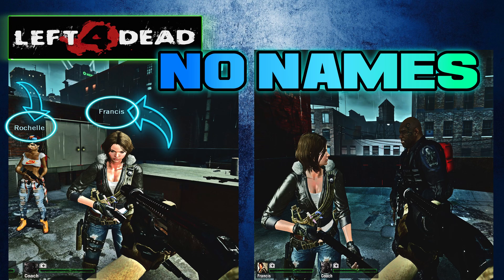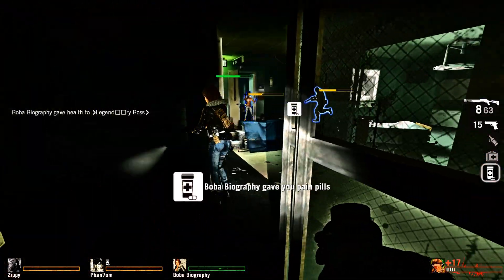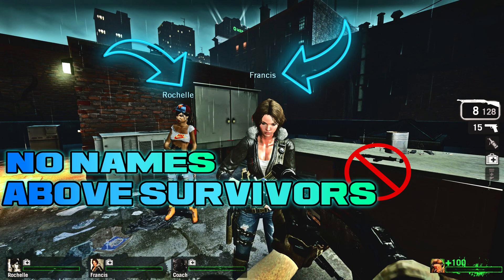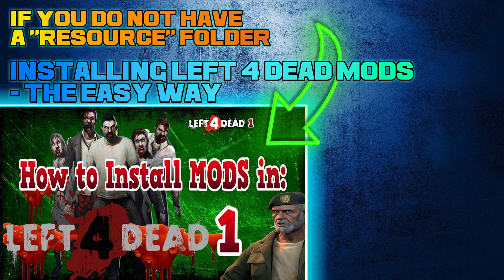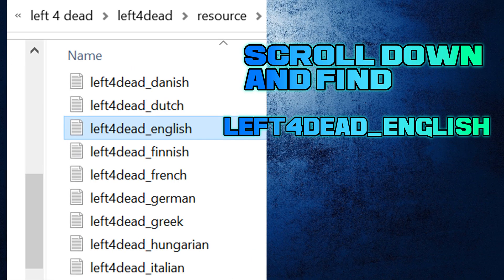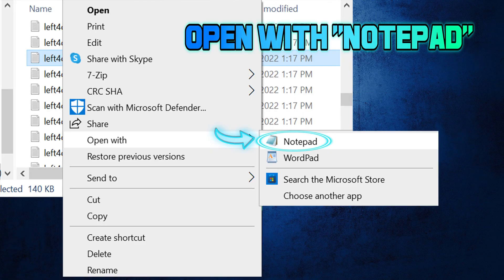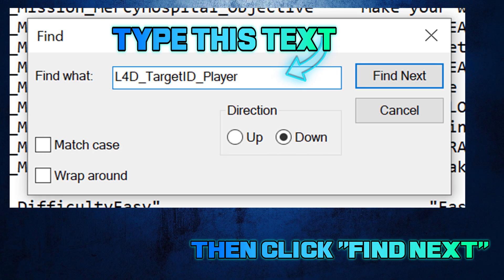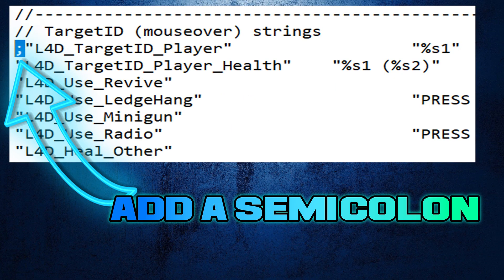How to Remove Names (Left 4 Dead 1)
🕹️ (PC)
🧟 Left 4 Dead (2008)
💯 Playing with Mods
🔎 How to remove the names on top
of the survivors.
Works online
Tested: On Steam
Works on Single player too.
"Find"
L4D_TargetID_Player

Add a semicolon ;
Change this
"L4D_TargetID_Player"
To this
;"L4D_TargetID_Player"